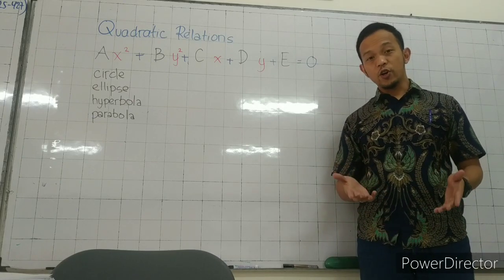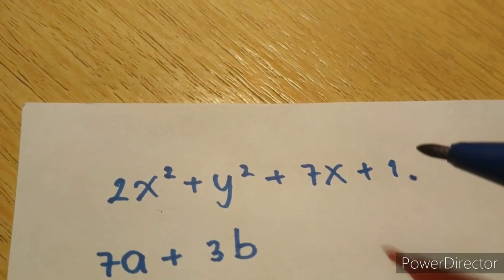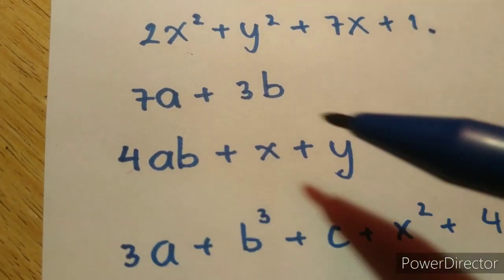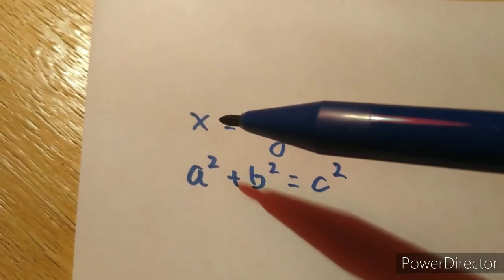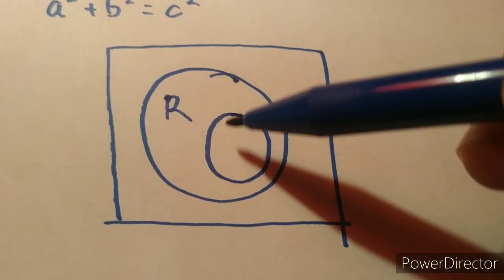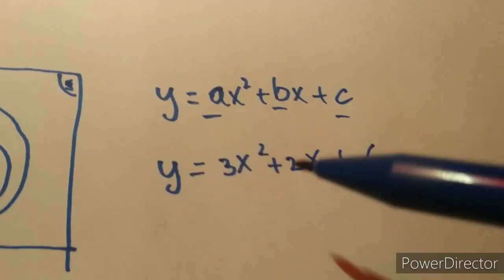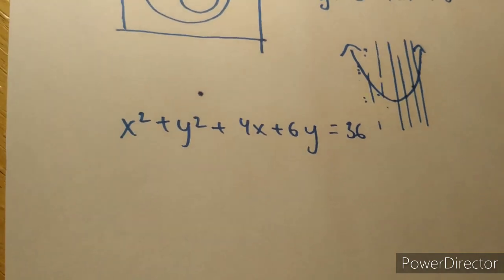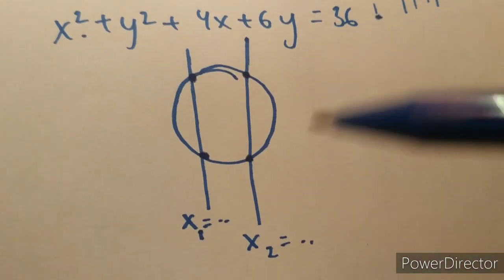Circle - Quadratic Relations for 10th grade Part 1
This is the introduction of Chapter 9 Quadratic Relations and System for 10th grade Algebra.